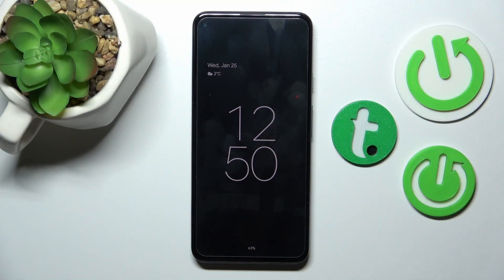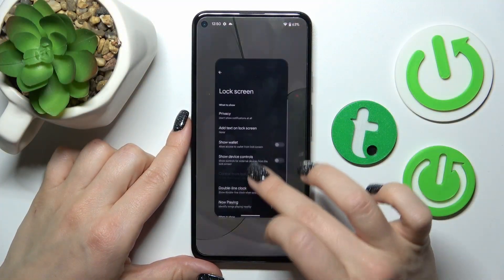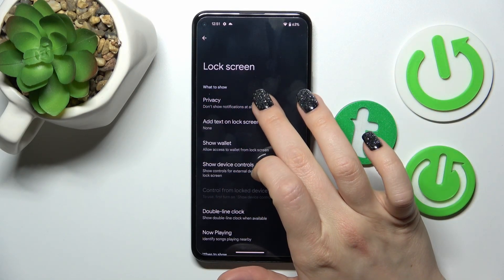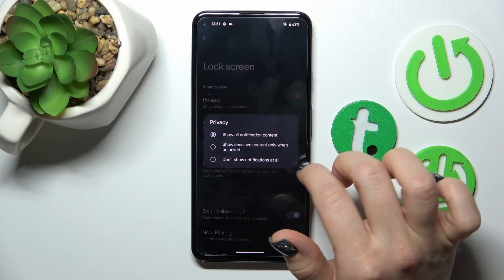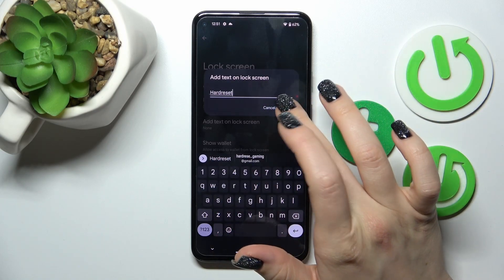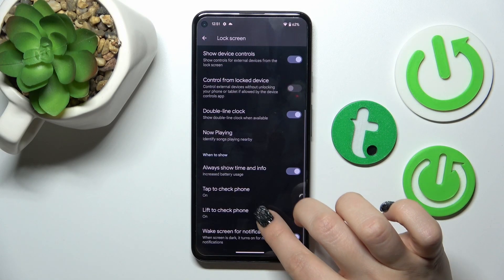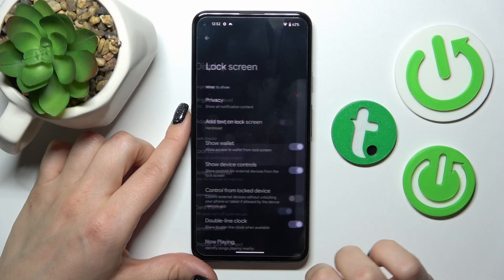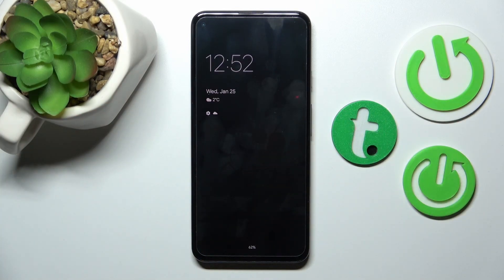How to Customize Always-On Display on Google Pixel 5a? AOD Features & Styles Presentation!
Hello and welcome on our channel! We have prepared a helpful video for you on how to customize AOD on your Google Pixel 5a. AOD stands for Always-On Display and it can be personalized to show the information that matters to you the most. Follow our step-by-step guide to make the most of this feature on your device. Want to learn more? for additional information.

How to customize AOD in Google Pixel 5a?
How to personalize AOD in Google Pixel Smartphone?
How to change AOD settings in Google Pixel?